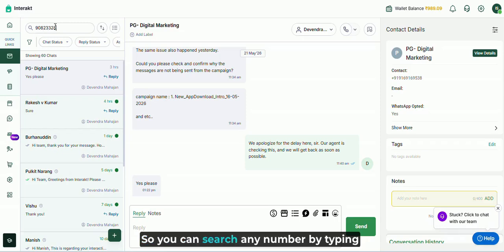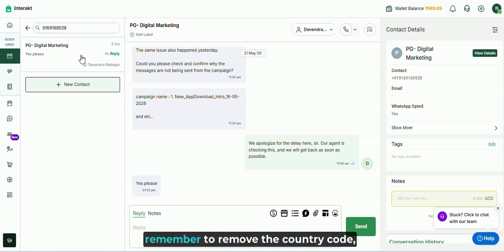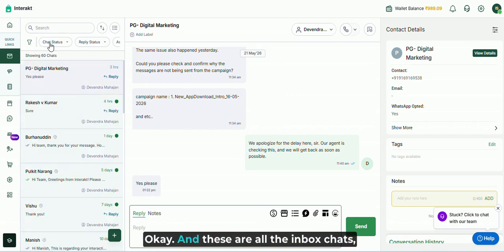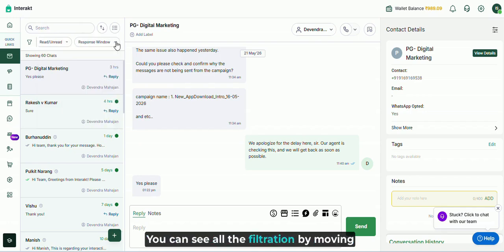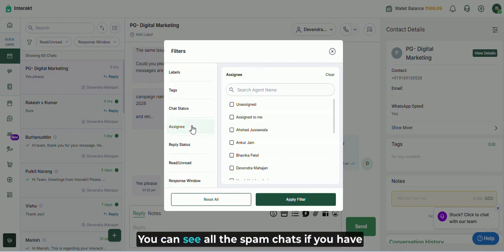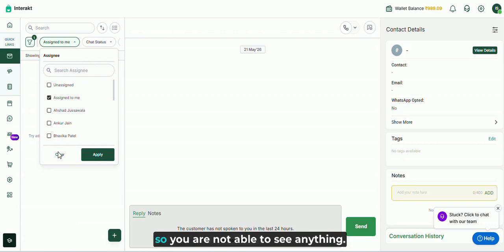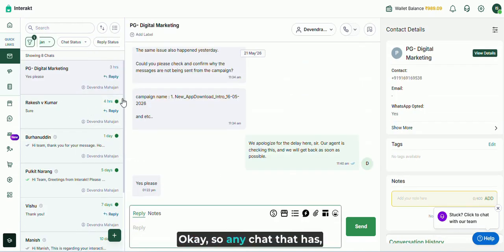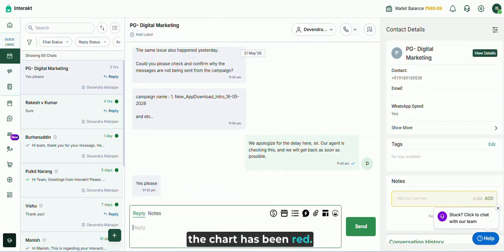How to Use Inbox Search & Chat Filters | Stay Organized and Find Chats Faster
Managing multiple customer conversations? Learn how to use Inbox Search and Chat Filters to quickly find conversations, organize your inbox, and improve team productivity.

In this video, you'll learn how to:
✅ Search for specific customer conversations
✅ Use chat filters to organize your inbox
✅ Find open, closed, and assigned chats faster
✅ Improve response times with better inbox management
✅ Stay organized while handling customer queries at scale

Using search and chat filters helps your team save time, manage conversations more efficiently, and deliver a faster, more organized customer support experience.